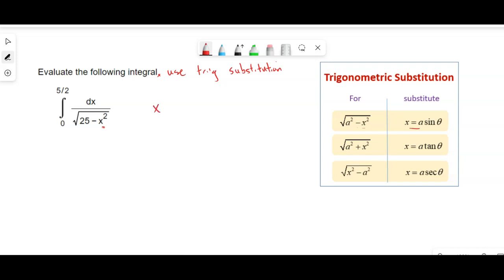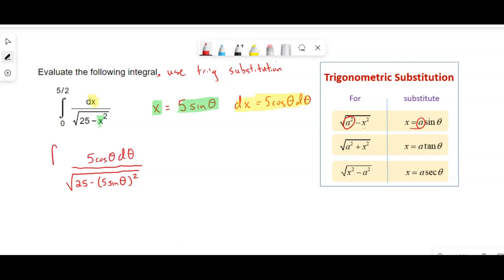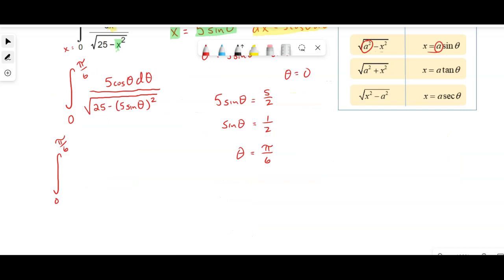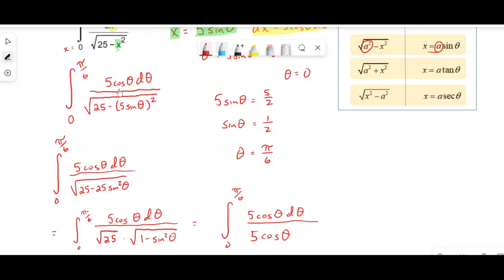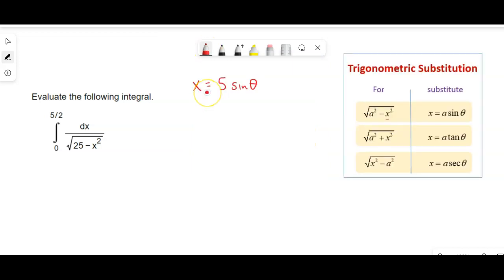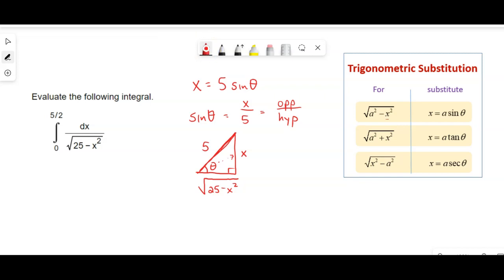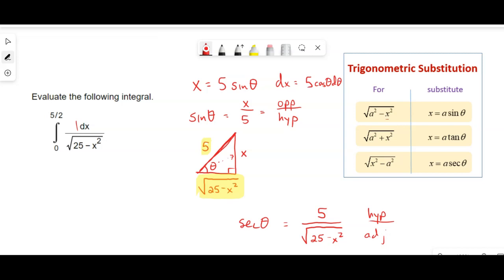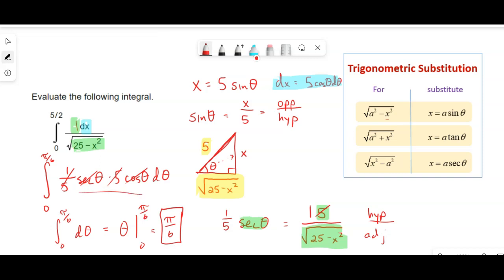Trig Substitution Example 1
I start with the standard substitution. At 3:55, I switch to the trigonometric approach to the substitution